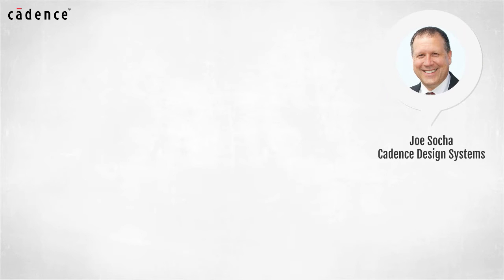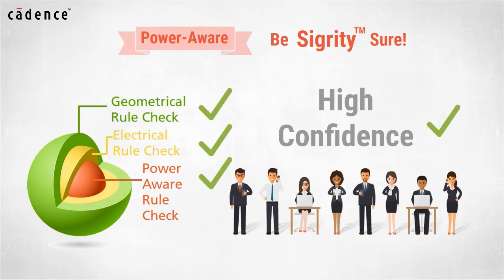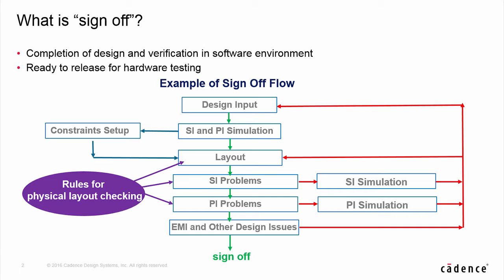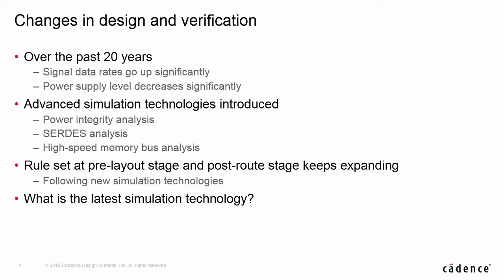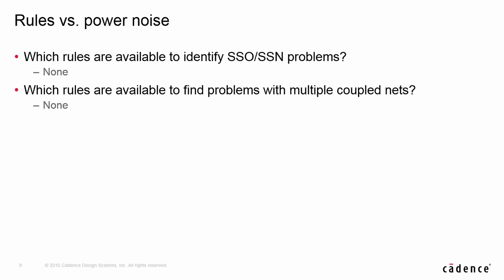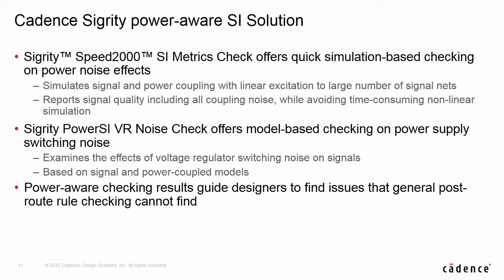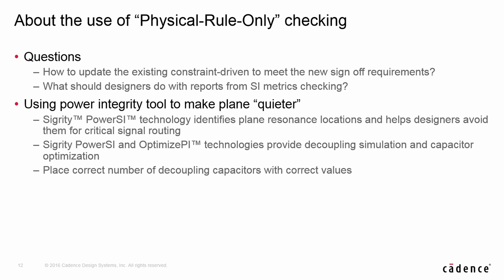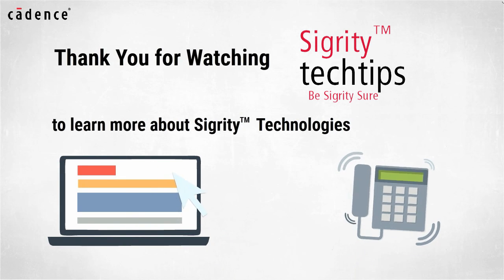Sigrity Tech Tip: How PCB Designers Can Jump Start Electrical Sign off Using Power-Aware Rule Checks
Allegro Sigrity SI Base and Power-Aware SI Option ) from Cadence are demonstrated. Sigrity technologists guide you step by step on how to utilize power-aware electric rule checks to confidently fast track the sign off process for your PCB designs.